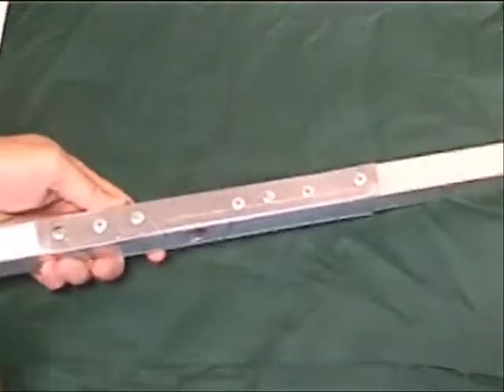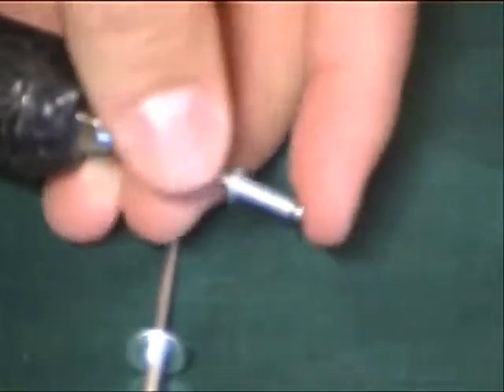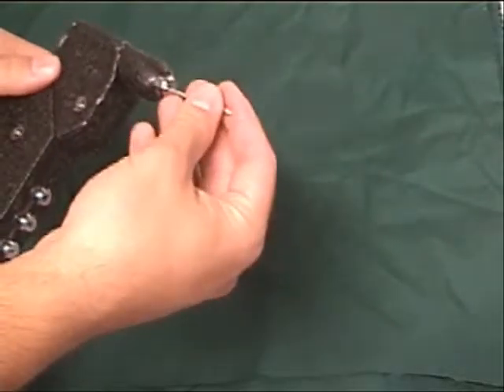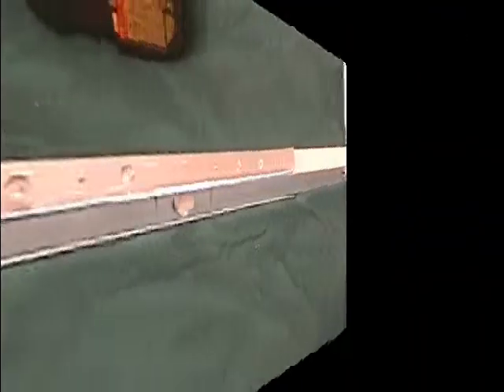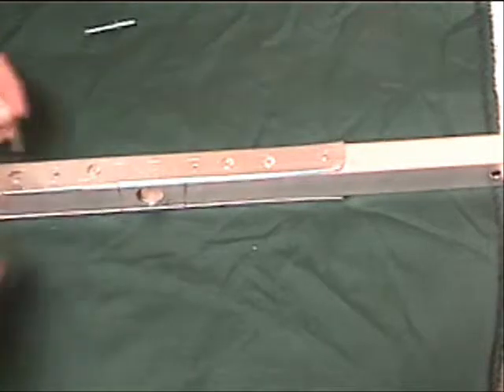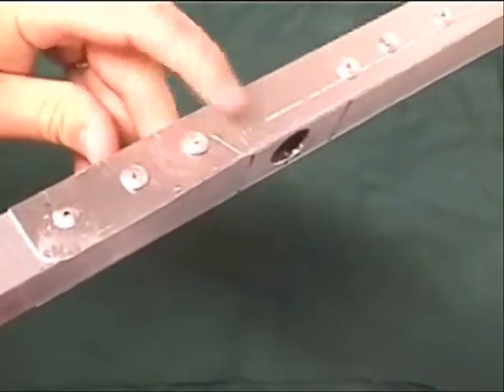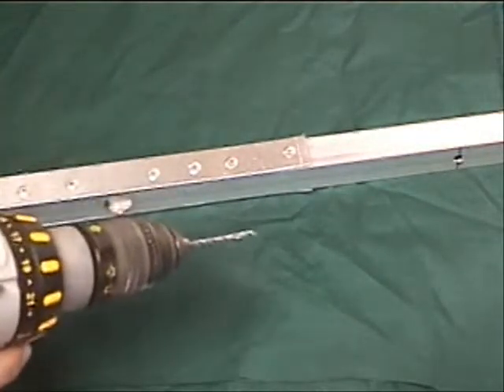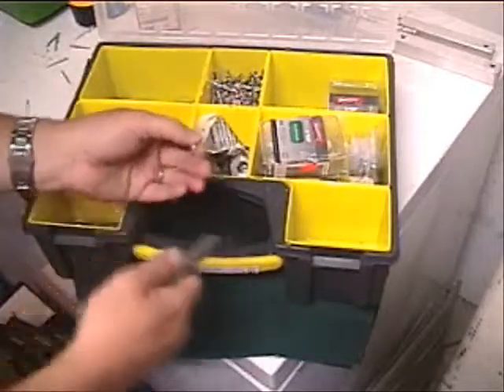Tool Training - Riveting.wmv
A short how-to video on hand riveting.